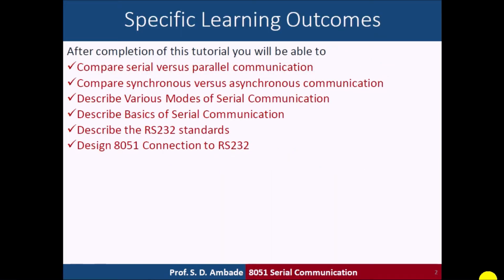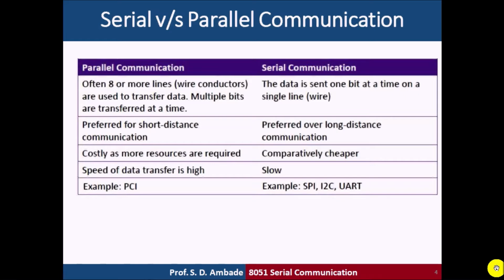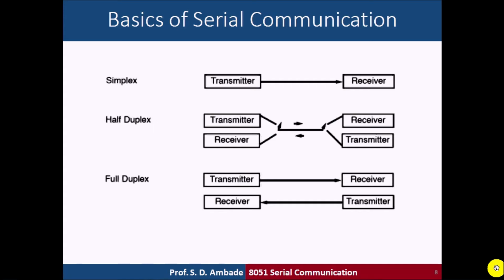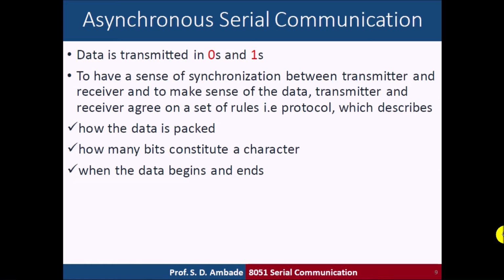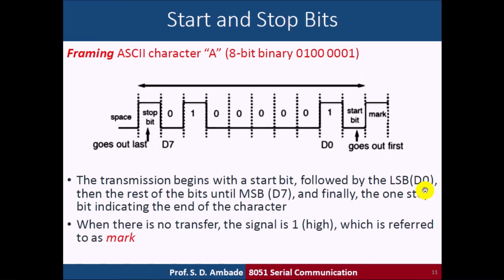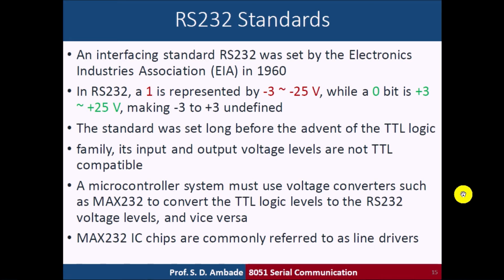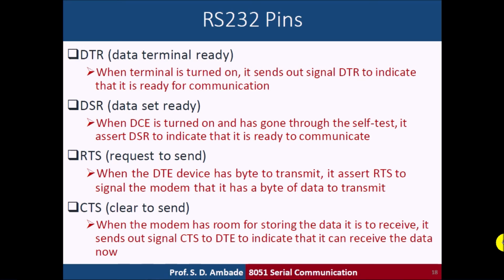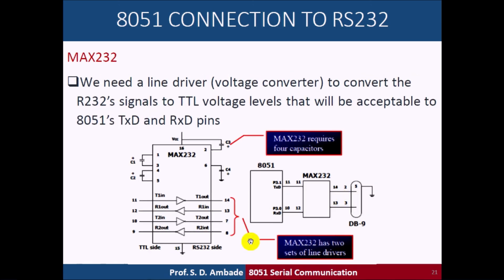8051 Serial Communication Part-1 by Prof. Swapnil Ambade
PROGRAMME : DIPLOMA IN ELECTRONICS AND TELE.COMM ENGG
COURSE CODE : EC405E
COURSE TITLE : MICROCONTROLLER
8051 Internal Peripherals and related programs (serial communication- Basics of serial communication, baud rate)